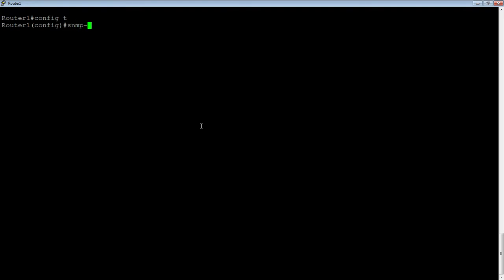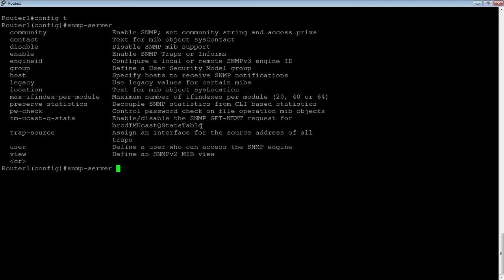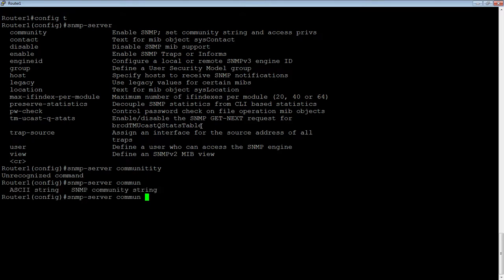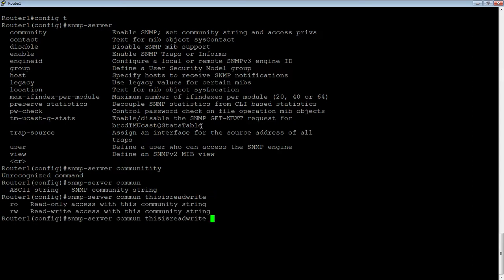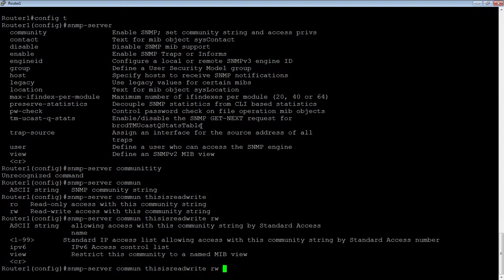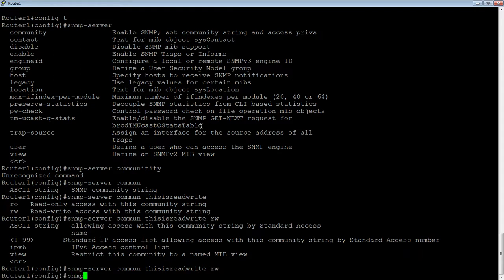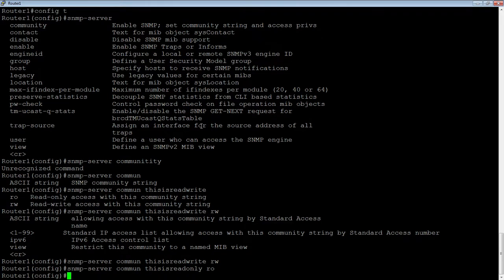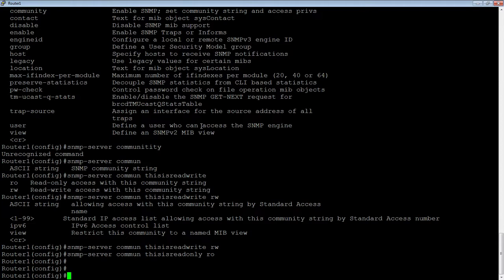SNMP SERVER COMMUNITY STRINGS